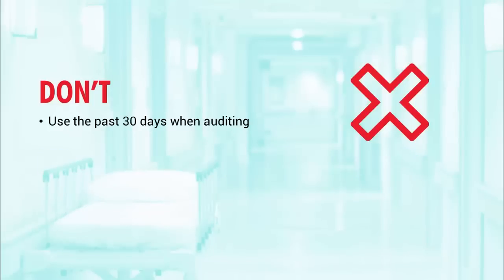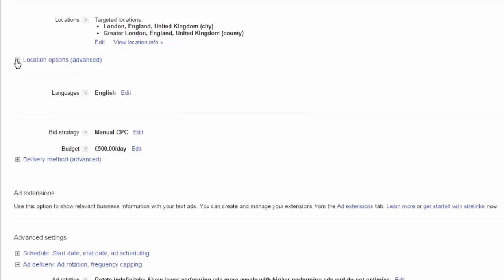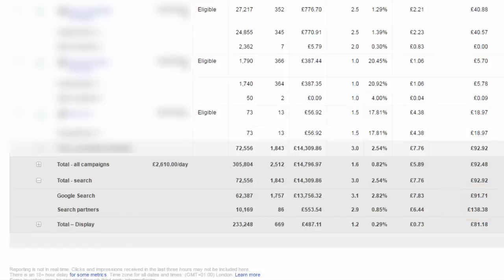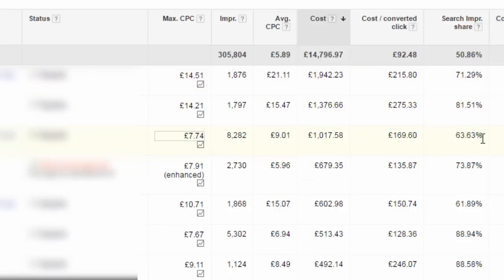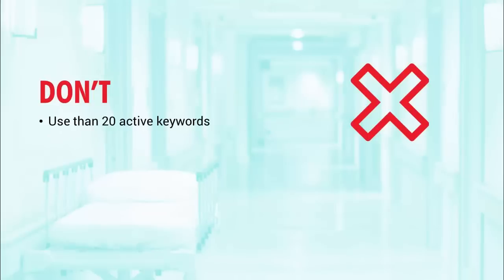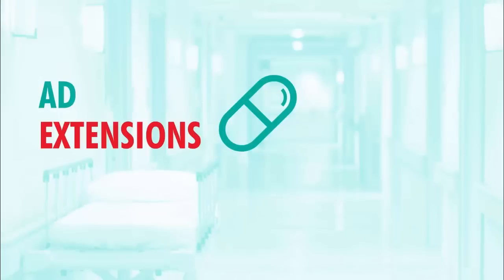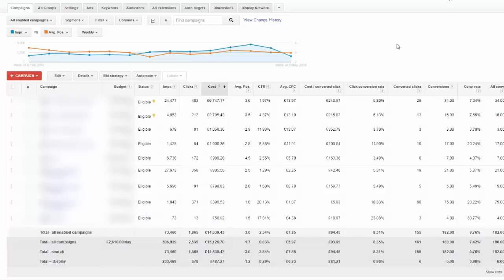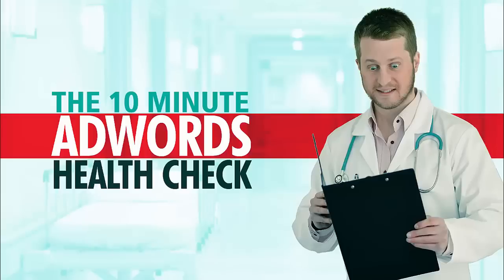10 Minute Google AdWords Health Check (Quick Audit)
Find wasted spend in your AdWords account - really quick - with my 10 minute health check (audit).

00:19 - a few key pointers before we start:
Don't audit your account if you just made lots of changes
Do make sure you're tracking conversions and know your KPIs

00:56 - the ideal time frame for checking your account
Don't use the past 30 days for an account audit
Do use at least 90 days, or even a year

01:18 - sneaky campaign settings to check
Don't use the Google recommended location settings
Do set your own ad optimisation rule

02:33 - reviewing your 'search partner' performance
Don't just leave it enabled by default
Do segment your data and look for burning money!

04:01 - quick and easy keyword analysis
Don't neglect keyword impression share
Do give your top spending, winning keywords your budget

05:19 - your priority ad groups
Don't listen to the Google default advice
Do split out larger Ad Groups and tighten things up

06:05 - always be testing your adverts
Don't just have 1 ad per Ad Group
Do always test 2 ads at once to find a winner

06:29 - the really simple equation to find your winning adverts!

06:46 - ad extensions the magic pill
Don't forget to add them to all your campaigns
Do tailor them to your Ad Groups to boost click-through rates

07:42 - mobile device performance
Don't just leave mobile settings the same as desktop
Do check performance and adjust bids up/down to suit

... less that 10 minutes to get your account performance back to full health.

I'd like to invite you to AdEvolver 👋🏻

⚙️ Google Ads Automated, for real.